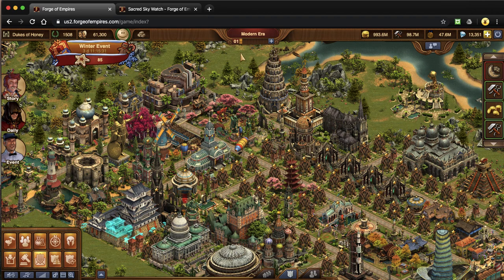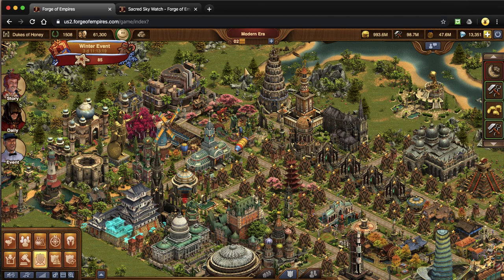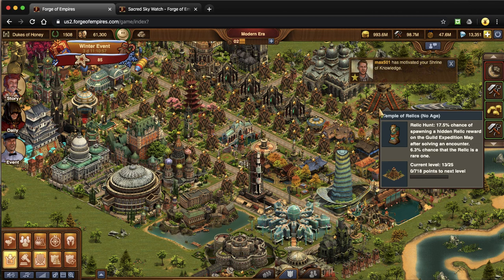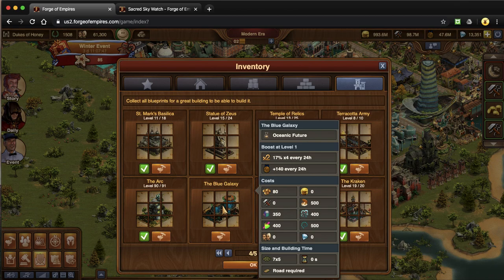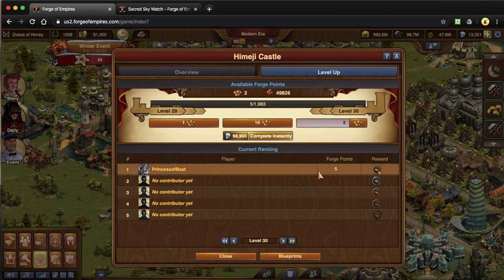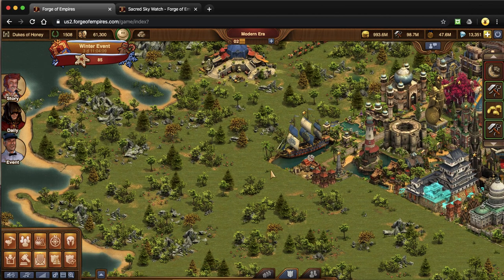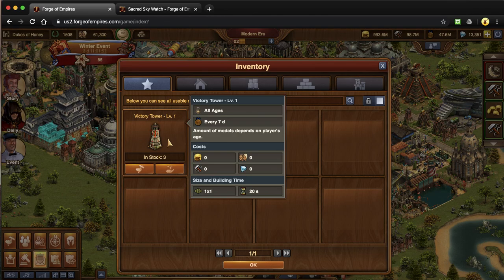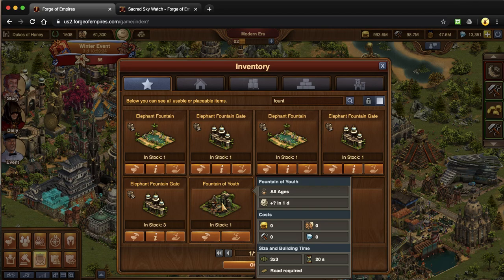FoE Setting Up for Maximum Forge Point Production (Part 1)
This Part 1 focuses on maximizing forge point (fp) production in your Forge of Empires (FoE) city.   In this video, I cover what fps are, the fp bar, great buildings that give or affect fps, visiting taverns, incidents, town hall, random reward based buildings, and victory towers.  Hopefully, you find this helpful.

➜ Support my future Livestreams.  Thank you for your patience, encouragement, and advice, as I iron out the kinks:

➜ Xbox: LilianaTheM